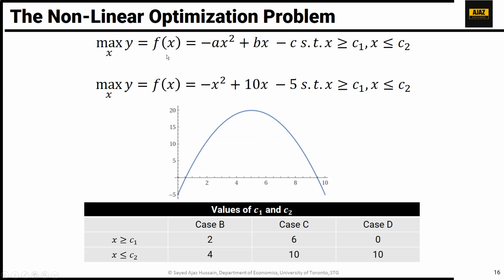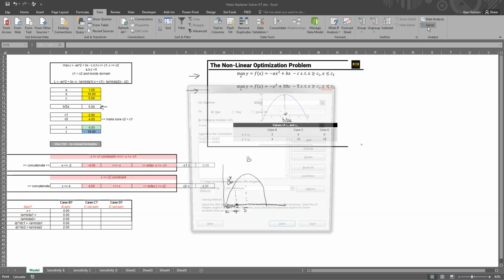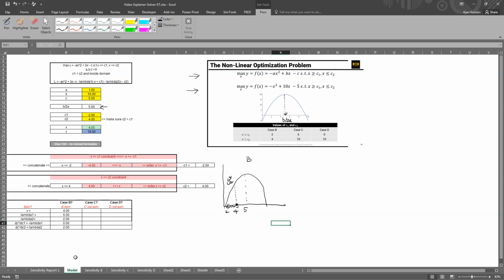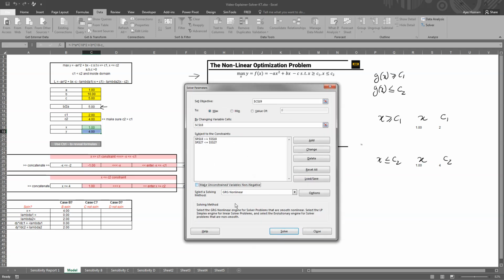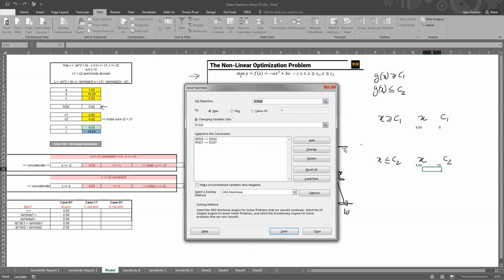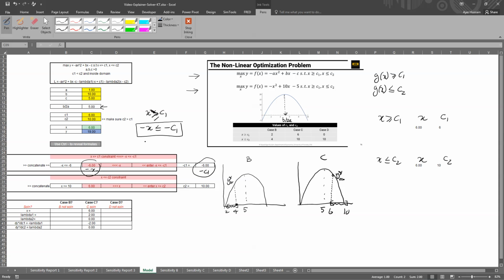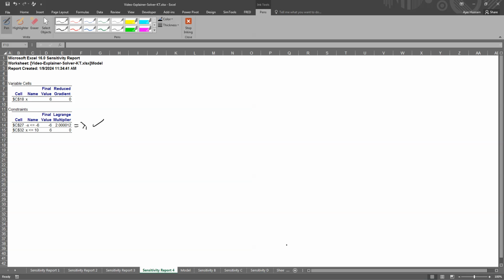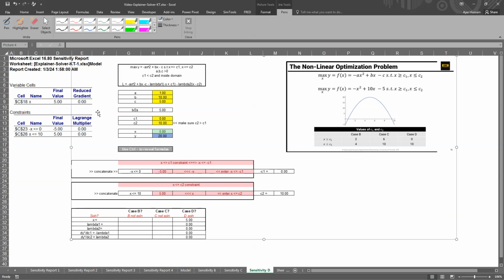Optimization in Excel Solver to produce (correct) Lagrange Multipliers - Part 2